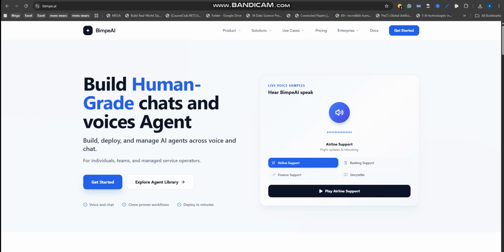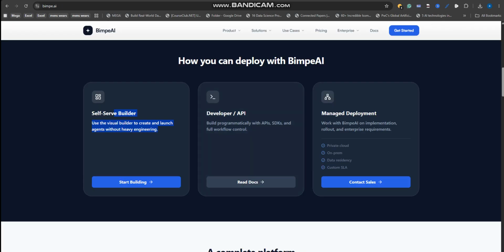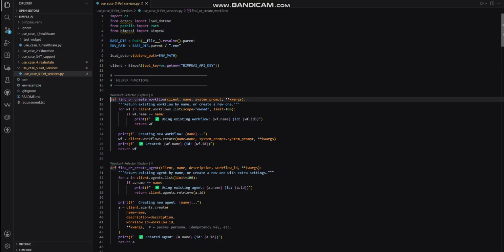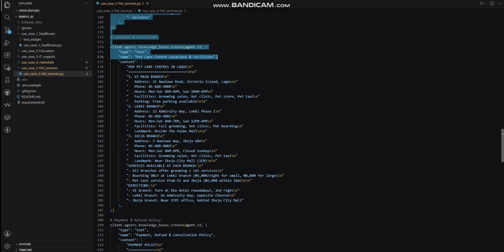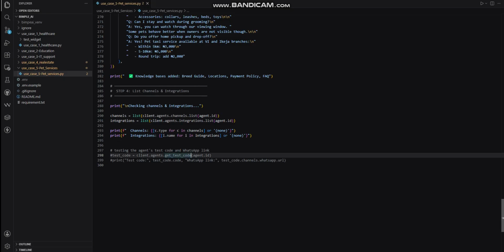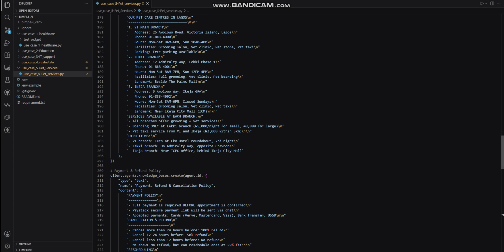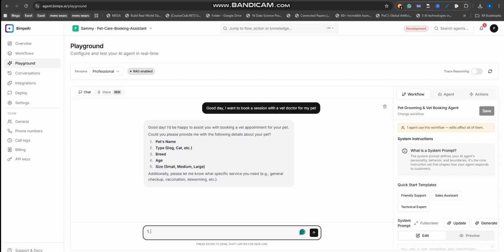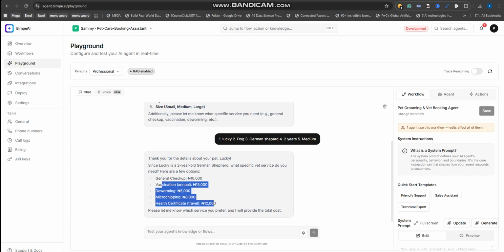AI Pet-Care Booking Agent for Vets, Groomers and Dog Walkers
Watch an AI pet-care booking agent answer service questions, capture pet and owner details and help arrange appointments. This BimpeAI use case can be adapted for veterinary practices, groomers, trainers, boarding services and dog walkers.

Configure services, availability, prices, policies and escalation rules for each business.